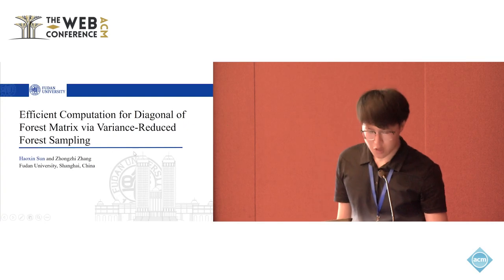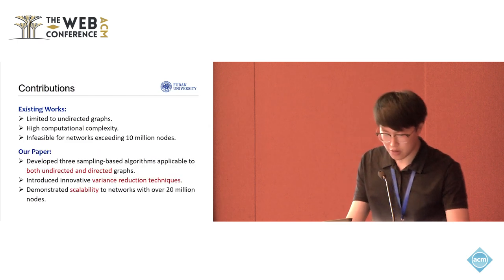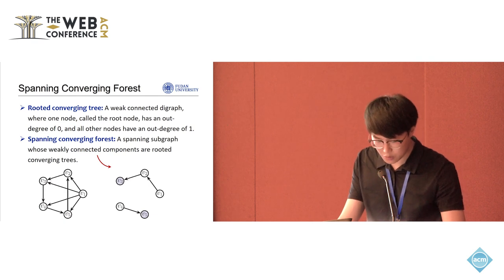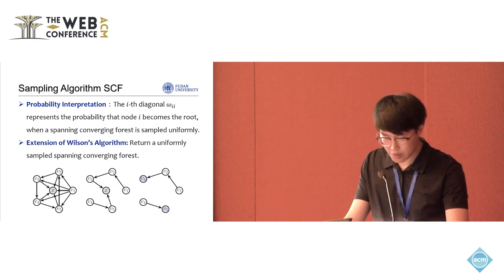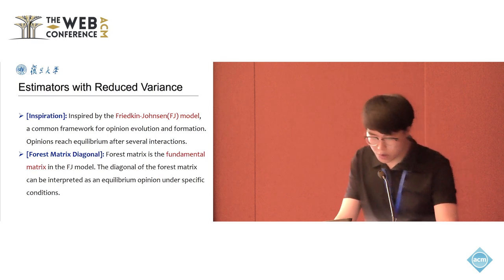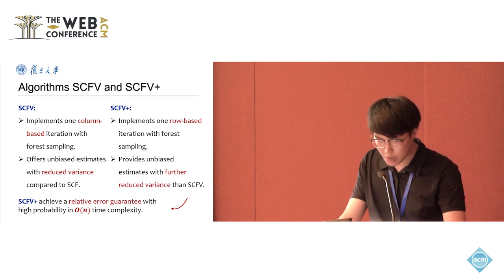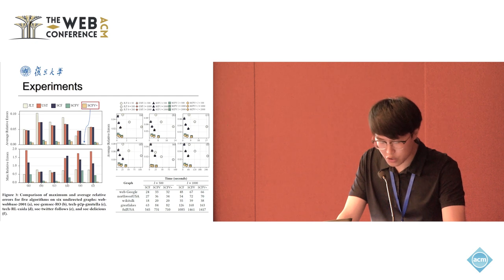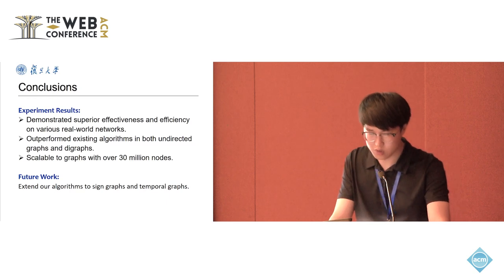Efficient Computation for Diagonal of Forest Matrix via Variance Reduced Forest Sampling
Haoxin Sun, Fudan University, Shanghai, China